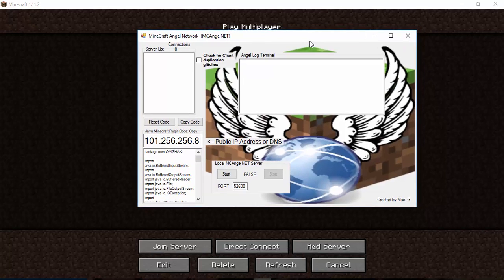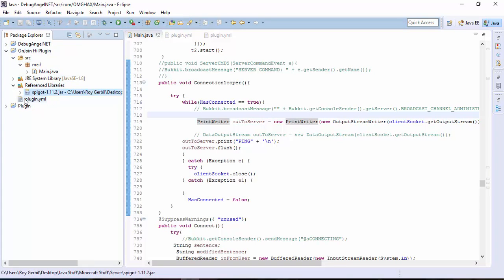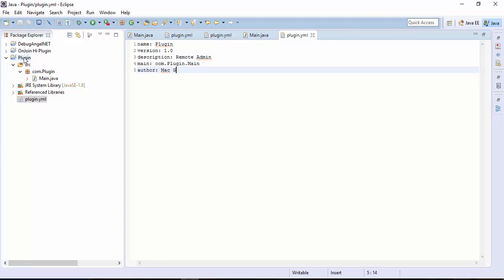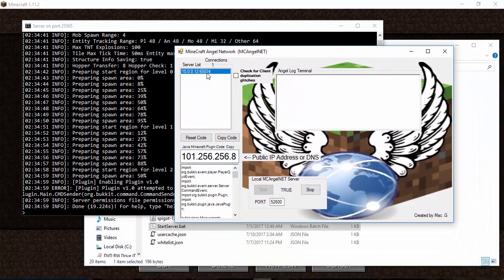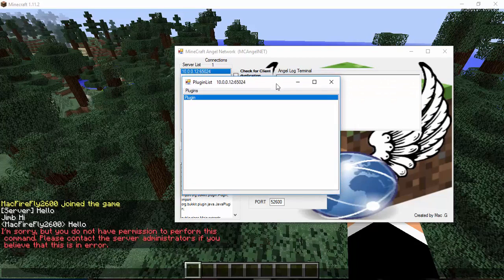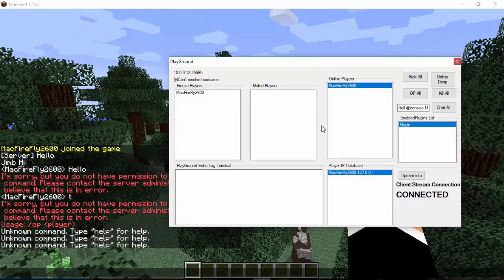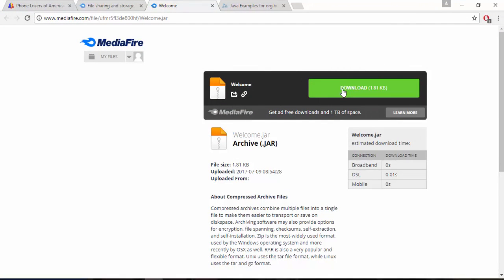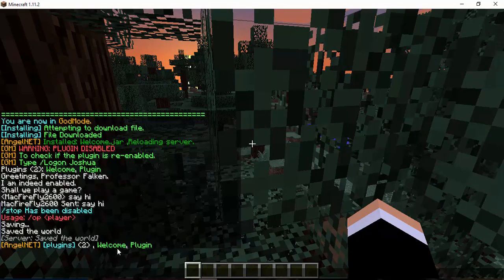MCAngelNET Minecraft Backdoor Trojan poison plugin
𝐔𝐩𝐝𝐚𝐭𝐞: /𝙈𝙖𝙧𝙘𝙝/1/2021
While we build out MC Barong ( version 2.0 of this ) , you can still download and use McAngelNET.

𝑷𝒍𝒆𝒂𝒔𝒆 𝒃𝒆 𝒂𝒘𝒂𝒓𝒆 𝑰 𝒂𝒎 𝒏𝒐𝒕 𝒈𝒆𝒕𝒕𝒊𝒏𝒈 𝒑𝒂𝒊𝒅 𝒇𝒐𝒓 𝒂𝒏𝒚 𝒂𝒅𝒔 𝒕𝒉𝒂𝒕 𝒂𝒓𝒆 𝒊𝒏 𝒕𝒉𝒊𝒔 𝒗𝒊𝒅𝒆𝒐, 𝑰 𝒂𝒎 𝒗𝒆𝒓𝒚 𝒂𝒈𝒂𝒊𝒏𝒔𝒕 𝒇𝒐𝒓𝒄𝒆𝒅 𝒂𝒅𝒔, 𝒔𝒐 𝒑𝒍𝒆𝒂𝒔𝒆 𝒖𝒔𝒆 𝒂𝒏 𝒂𝒅𝒃𝒍𝒐𝒄𝒌 𝒊𝒇 𝒚𝒐𝒖 𝒂𝒍𝒔𝒐 𝒉𝒂𝒕𝒆 𝒂𝒅𝒔.

𝐖𝐡𝐲 𝐈 𝐫𝐞𝐜𝐨𝐦𝐦𝐞𝐧𝐝 𝐲𝐨𝐮 𝐝𝐨𝐧'𝐭 𝐮𝐬𝐞 𝐭𝐡𝐢𝐬 ? :  Well that part is some what complicated.
I didn't spend much time programming this, so there are a lot of bugs that may potentially harm your mc server host, or your computer. There is a memory leak bug, which is the main issue in this.
Now that being said, you will probably be completely fine using this program, but do keep in mind that if you get a blue screen, it's most likely from this.  Use at your own risk.

𝗣𝗔𝗧𝗖𝗛:
In the plugin creation in eclipse/your IDE:
So spigot/bukkit removed Bukkit.getServerName() from their source code, so instead of that, please replace, Bukkit.getServerName()   with    Bukkit.getServer().getName()

𝑾𝒊𝒍𝒍 𝒕𝒉𝒆𝒓𝒆 𝒃𝒆 𝒂 𝒏𝒆𝒘 𝒖𝒑𝒅𝒂𝒕𝒆?:
Yes we have a bunch of new updates coming. But they will require a new launcher.

𝑾𝒉𝒆𝒏 𝒘𝒊𝒍𝒍 𝒕𝒉𝒆𝒓𝒆 𝒃𝒆 𝒂𝒏 𝒖𝒑𝒅𝒂𝒕𝒆?:
As there are many alternative versions available such as the ones run by my good friend of the griefing world, Noot.
As for any updates for McAngelNET, well there are a few in progress at the moment, such as the DOTNET version and the Java version, along side with the website interface version Barong. There is no set release date as of yet, but the team and I are working on them when we get spare time in our busy lives with everything else going on. So hang in there folks.

Thank you, Mac .G
This is my version of a Remote MC Admin Tool.
Test it, and let me know about any bugs you find.
I would love some feed back.

This is a server and client I wrote for people to use for free for remote managing minecraft servers.
Make sure you port-forward 52600 in your modem to allow infected Minecraft servers to connect back to the MCAngelNET server.

(just click the first one Java EE IDE, I use it.)

𝐖𝐢𝐥𝐥 𝐭𝐡𝐢𝐬 𝐰𝐨𝐫𝐤 𝐨𝐧 𝟏.𝟏𝟔.𝟏 𝐚𝐧𝐝 𝐧𝐞𝐰𝐞𝐫 𝐯𝐞𝐫𝐬𝐢𝐨𝐧𝐬:  Yes

𝐈𝐬 𝐭𝐡𝐢𝐬 𝐚 𝐯𝐢𝐫𝐮𝐬 ?
Your anti virus will probably get alerted, and saying it's a backdoor.. But I mean that's the point, it is a backdoor controller for minecraft servers. But anti viruses aren't too smart so it will say it's a hacktool or backdoor/trojan.
If you are unsure about the program or if you don't trust me and think I may of put a virus in it, you are welcome to decompile the program and look at the source code, you can use ILSpy, DNSpy (I recommend), or any other dotnet decompiler you want.
The program is written in Visual Basic dotnet, framework 3.5
And the plugin is written in java obviously, and I mean you can look at the code when you compile the plugin in eclipse.

=== Weird info ===
This was made november/december of 2016, and even released then back on another youtube channel, but due to my incompetency the gmail account the video was connected to, was technically a sub account from a company I was working at. So when I wasn't there anymore, they terminated my sub account, which also then deleted original mac .g youtube channel.  So then a month later in august or september I reuploaded it all to a new mediafire account, and uploaded the same video (THIS VIDEO HERE) which I luckily still had on my hard drive. And here we are.